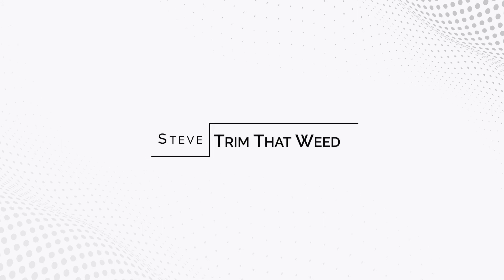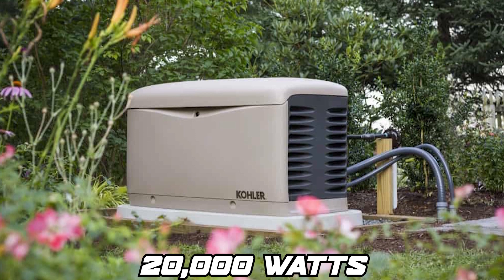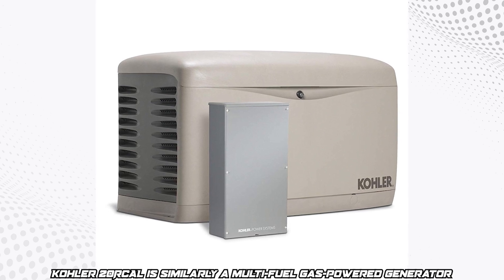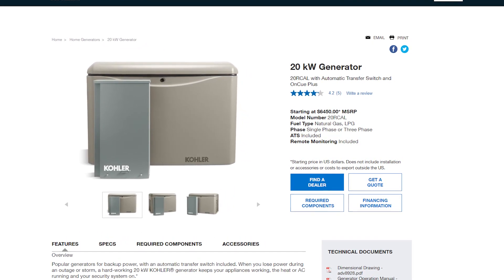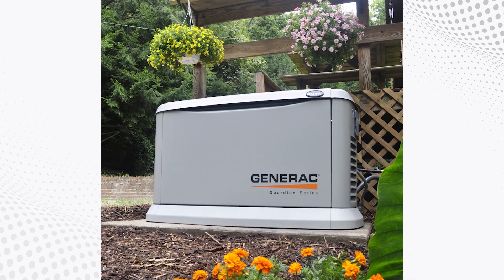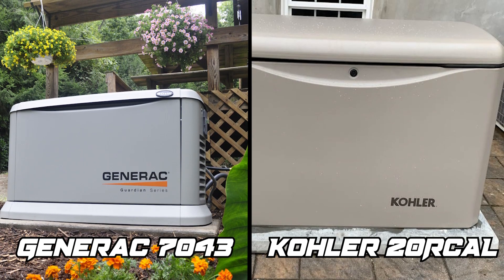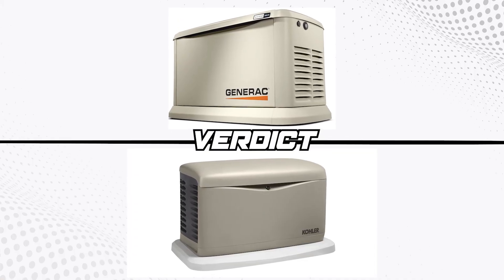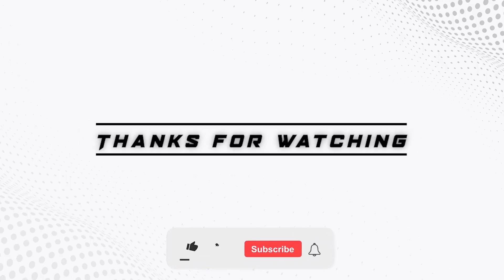Generac vs Kohler Home Generators: Dissecting Their Differences (Which Is the Ultimate Pick?)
Welcome to our video comparing the Generac to the Kohler Home Generator.
Both Generac and Kohler offer a wide range of home generators, so to achieve comparable results, we chose generators with similar features that compete for the same market. For this comparison, we, therefore, picked the Generac 7043 and the Kohler 20RCAL, home generators of around 20 kW.